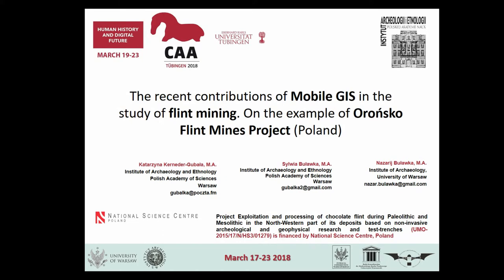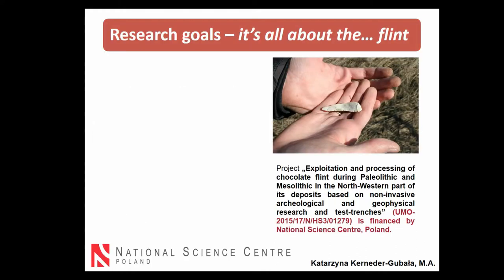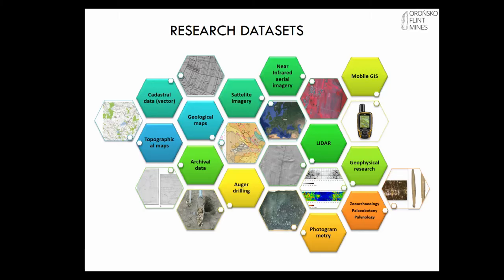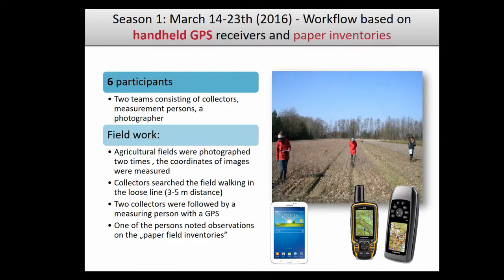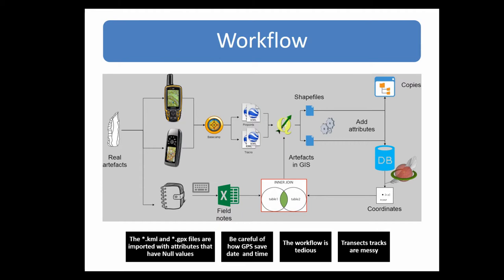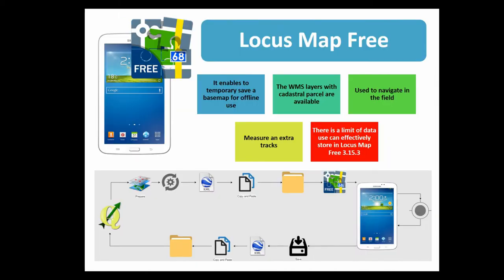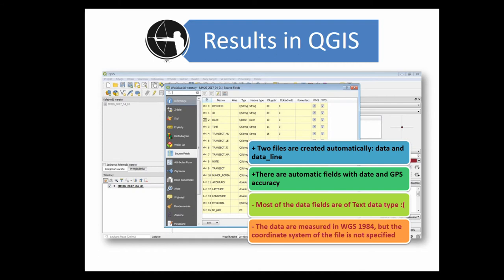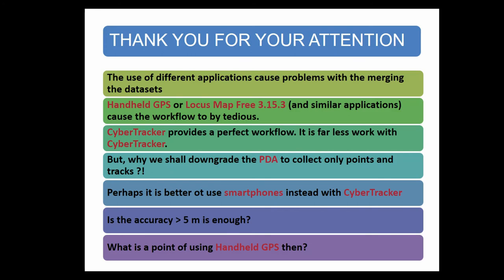The recent contributions of Mobile GIS in the study of flint mining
Orońsko mining region it is a place where the famous Orońsko 2 site is located, which is considered being one of the oldest (Late Paleolithic) flint mines in Europe. It is located at the edge of the “chocolate flint” outcrops in the Holy Cross Mountains in Poland. The Orońsko Commune is vast landscape with a dense scatters of sites related to mining, processing of the "chocolate flint" and settlement activities. The main goals of the research project* are a reconstruction of the spatial organization and functioning of prehistoric communities, and in this way, a development of a model of the functioning of the prehistoric flint mining systems specially during the Paleolithic and Mesolithic, till the Early Bronze Age. Thus, the studies of this region require appropriate tool-set that could include all available field survey data and would be able to decipher the various activities. In the research, we integrated raster and vector datasets such as archival and cartographic data (topographic, geological, hydro-graphic maps), LIDAR, high-resolution aerial and satellite imagery as a tool to study the mining activities and related features. Orońsko Flint Mines Project was also a test era of various Open Source applications and Mobile GIS, which was the main research tool during field surveys. This paper concerns the efficiency of field survey with use Mobile Mapper 20 together with hand-held GPS and integration of the collected data into the database in QGIS. *Project Exploitation and processing of chocolate flint during Paleolithic and Mesolithic in the North-Western part of its deposits based on non-invasive archeological and geophysical research and test-trenches (UMO-2015/17/N/HS3/01279) is financed by National Science Centre, Poland.

Full title: The recent contributions of Mobile GIS in the study of flint mining. On the example of Orońsko Flint Mines Project (Poland)

(Katarzyna Kerneder-Gubała, Sylwia Buławka, Nazarij Buławka)